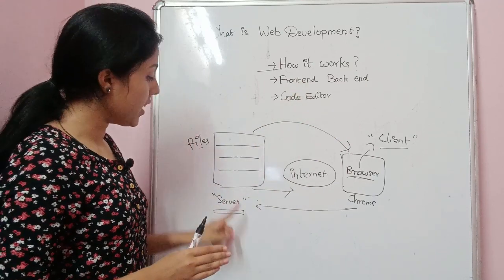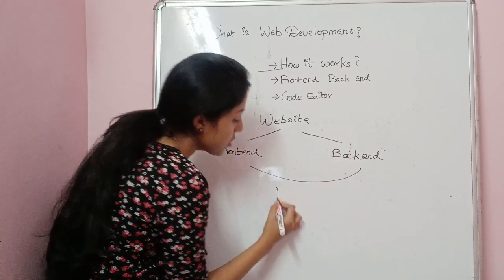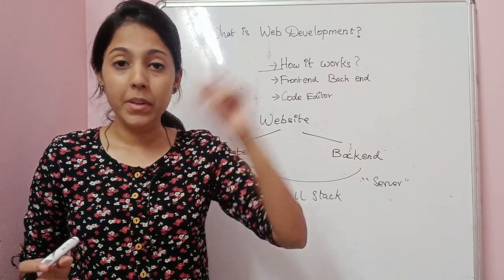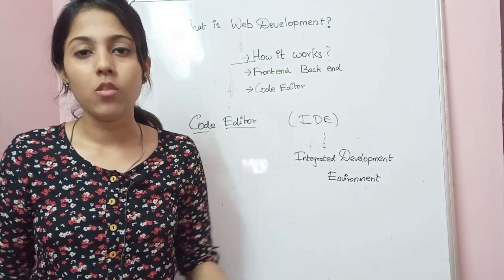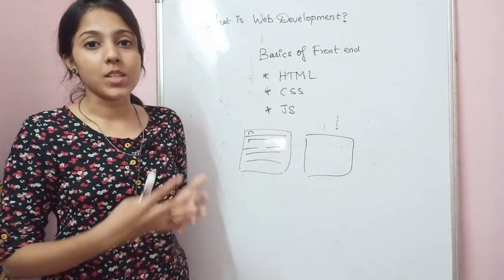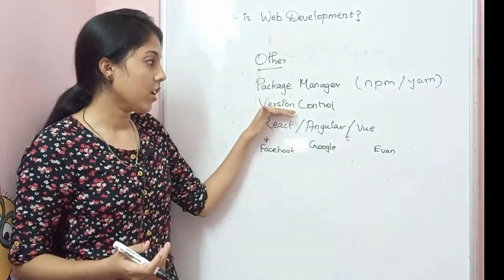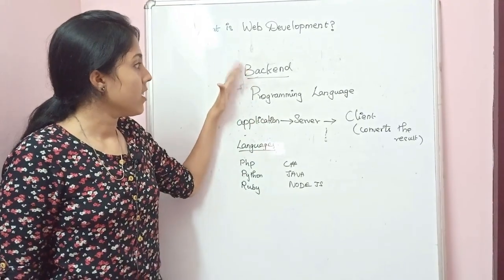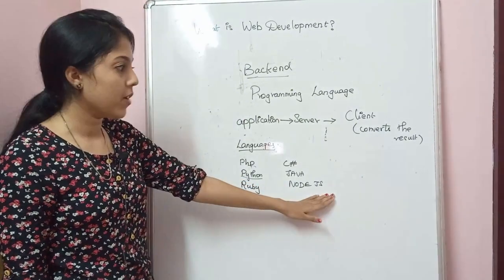Where to start Web Development🤔?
In this video I shared the roadmap for web development .
(where I shared the web development roadmap blog)

Gadgets I use:

💻The Laptop I use
🖱The mouse I use
🎤The mike I use
💡The Ring-light I use

Books I recommend:

Rich Dad Poor Dad
The Psychology of Money